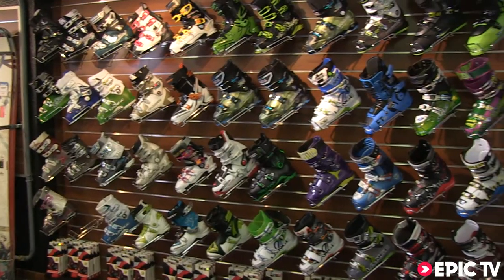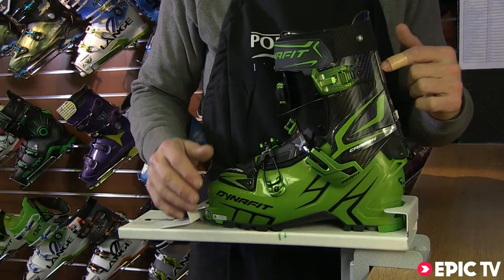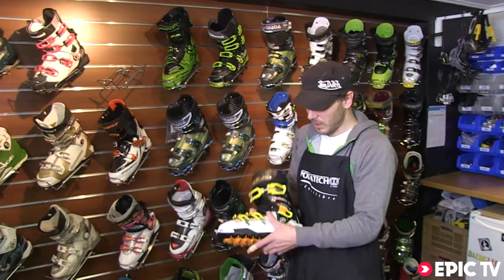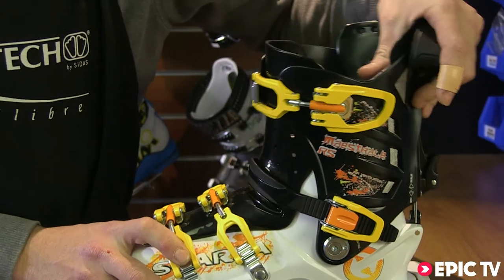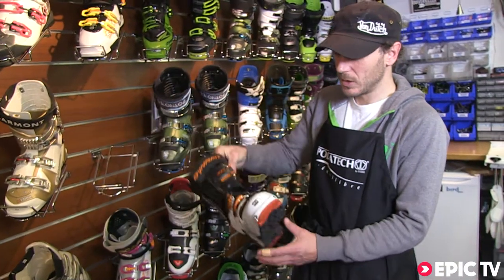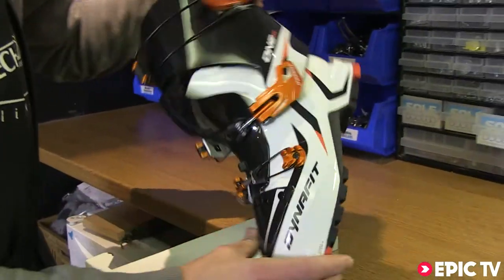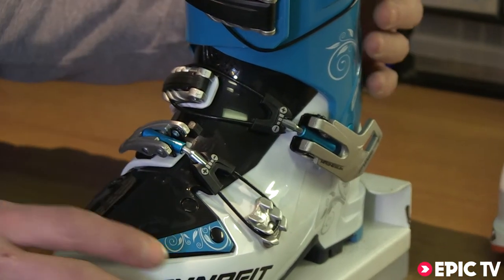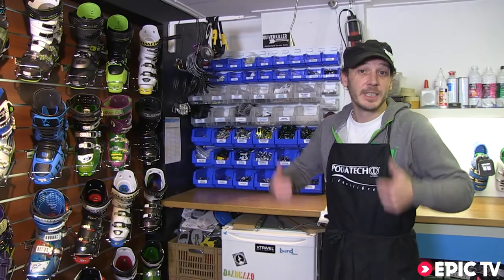EpicTV Gear Geek - Top 2012/13 Touring Ski Boots or How to Find the Perfect Backcountry Boot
Touring boots are arguably the most dynamic segment of the ski boot market right now with manufacturers building lighter and lighter boots that are increasingly powerful when it's time for the down.

Chamonix's bootfitter to the stars, Steven Rooke of SOLE Boot Lab, gives us the lowdown on what's new and talks us through his top picks.

- Dynafit Vulcan
- Dynafit Maestrale RS
- Dynafit Gea RS
- Scarpa One PX